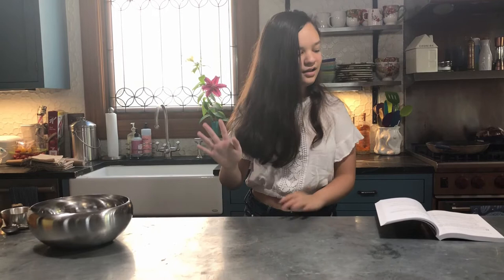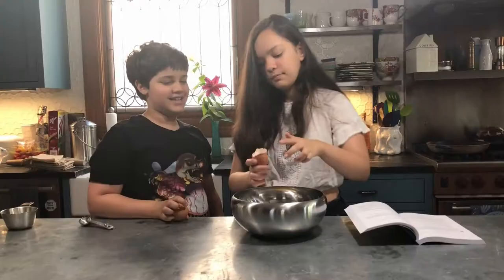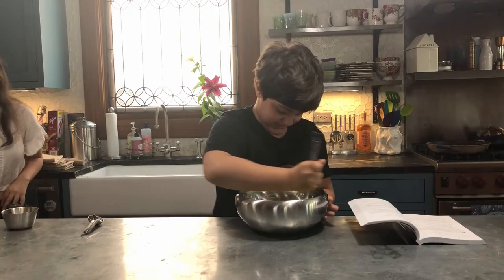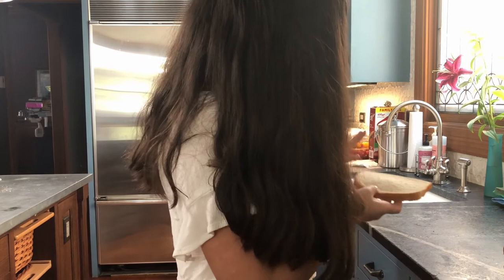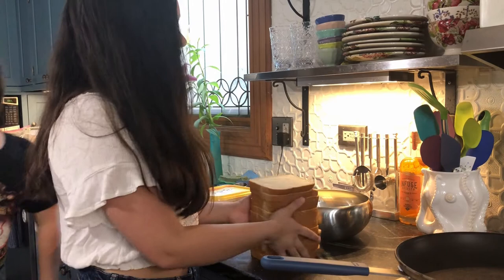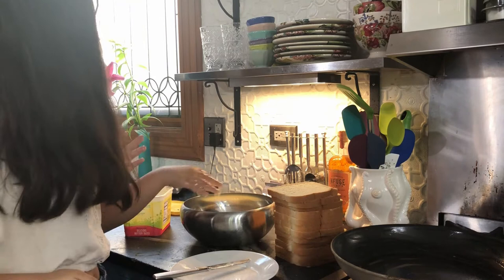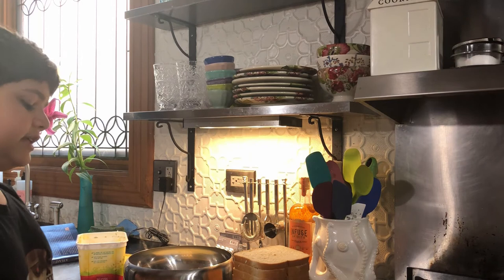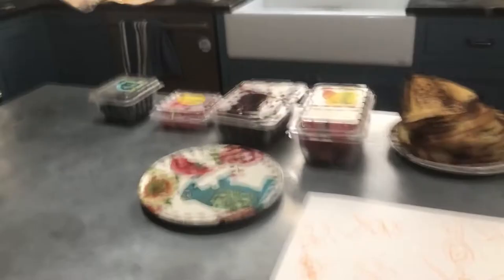How To Make Bombatoast (Birthday Bonus)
Serendib Kitchen's Mary Anne Mohanraj's children Anand and Kavya Whyte team up to create Bombatoast for a special birthday breakfast for mom
(no edge pieces!)
You'll need:

You'll need:
- 12 slices white bread (not too mushy, or it’ll completely fall apart)

- 2 cups of milk

- 2 eggs

- 6 TBL sugar (this makes it pretty sweet; you could cut back a bit if you wanted)

- butter for spreading

Here's the original How To Make Bombotoast video by Mary Anne Mohanraj!

This recipe is featured in Mary Anne's new Sri Lankan American cookbook, "A Feast of Serendib," which contains over 100 indexed recipes and beautiful, full-color photos.

COOKBOOK DETAILS:

ORDERING: You can order A Feast of Serendib (signed/personalized, if you like) directly from me right now, The limited release paperback can only be ordered directly from my website. If you're in the U.S., you can also add on my hand-roasted Sri Lankan curry powder.

A Feast of Serendib launched officially March 6, 2020, and we hope it'll be widely available in bookstores and libraries. You can request it from your local bookstore or library! Please do!

ORDERING INFO:
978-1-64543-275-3 Hardcover (distributed by Ingram)
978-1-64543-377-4 eBook (on Amazon, etc.)
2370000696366 (trade paperback; only available directly from me, at Serendib Kitchen site; you can also buy the hardcover or eBook there)

JOIN THE COOKBOOK CLUB: If you'd like to support the development of more mostly Sri Lankan recipes, I'd love to have you join the cookbook club -- for $2 / month, you'll get recipes delivered to your inbox (fairly) regularly For $10 / month, you can subscribe for fabulous treats mailed to you! (US-only).

PUBLISHER'S WEEKLY starred review for "A Feast of Serendib": “Mohanraj (Bodies in Motion), a literature professor at the University of Illinois, Chicago, introduces readers to the comforting cuisine of Sri Lanka in this illuminating collection of more than 100 recipes. Waves of immigration from China, England, the Netherlands, and Portugal influenced the unique cuisine of Sri Lanka, Mohanraj writes, as evidenced by such dishes as Chinese rolls (a take on classic egg rolls in the form of stuffed crepes that are breaded and fried); fish cutlets (a culinary cousin of Dutch bitterballen fried croquettes); and English tea sandwiches (filled here with beets, spinach, and carrots). With Sri Lanka’s proximity to India, curry figures heavily, with options for chicken, lamb, cuttlefish, or mackerel. A number of poriyal dishes, consisting of sautéed vegetables with a featured ingredient, such as asparagus or brussels sprouts, showcase a Tamil influence. Throughout, Mohanraj does a superb job of combining easily sourced ingredients with clear, instructive guidance and menu recommendations for all manner of events, including a Royal Feast for over 200 people. This is a terrific survey of an overlooked cuisine.”